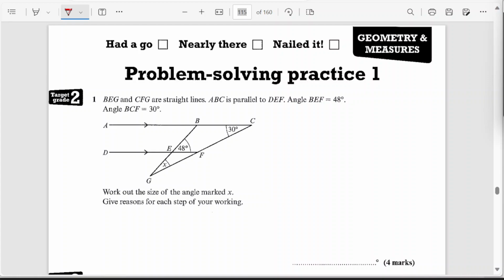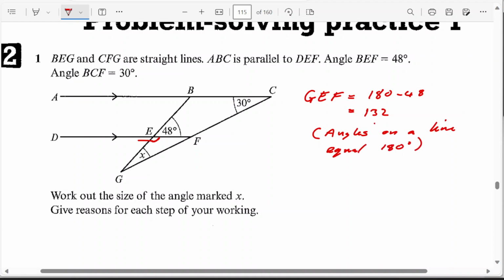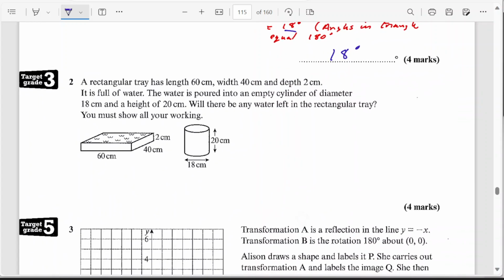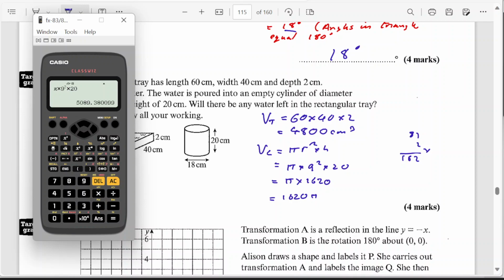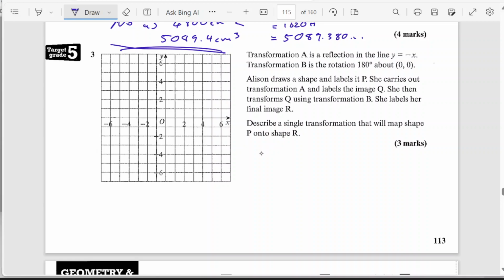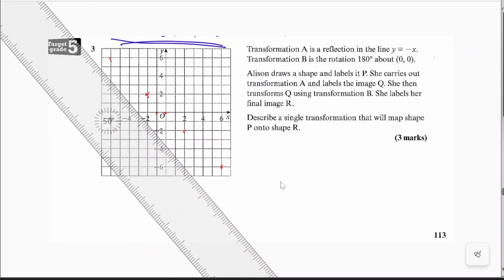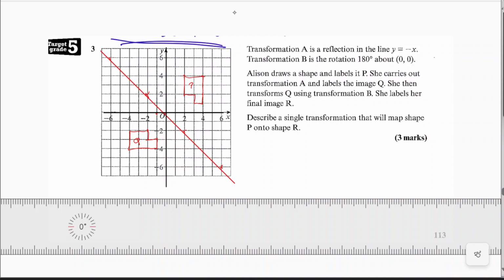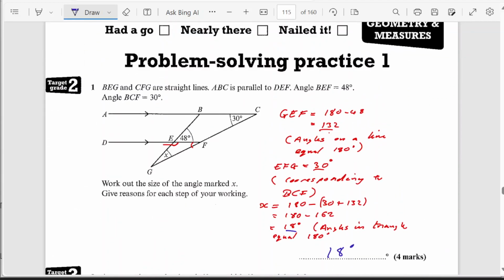113F Geometry Problem Solving 1